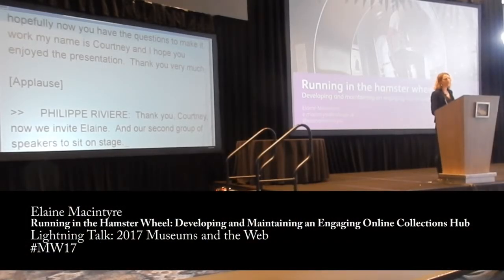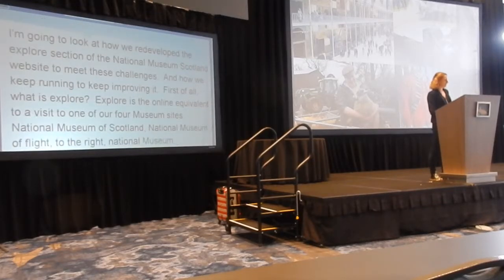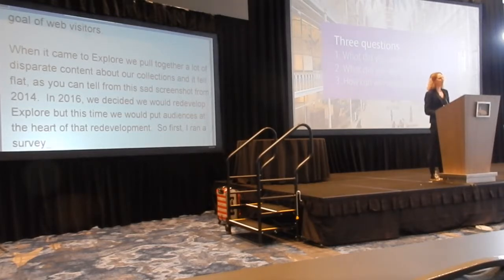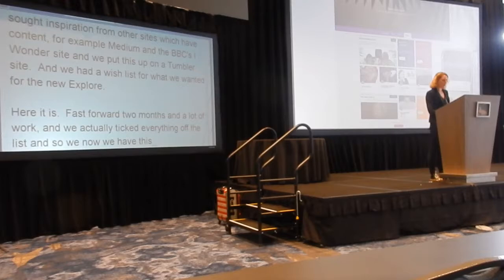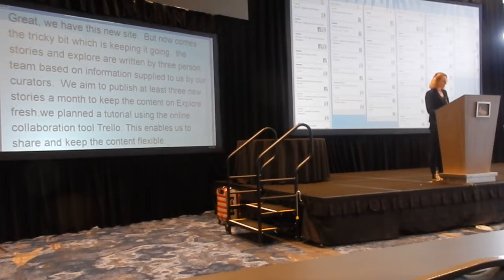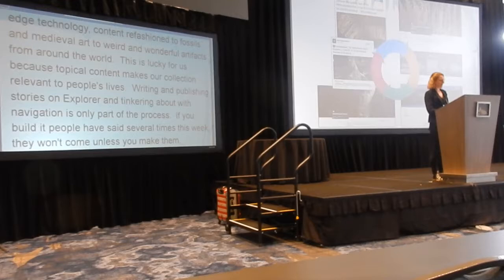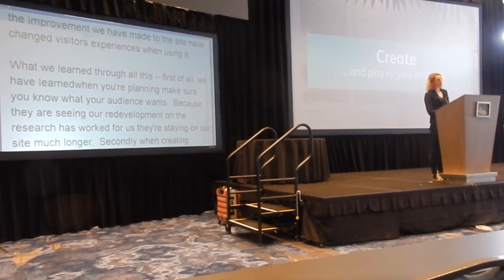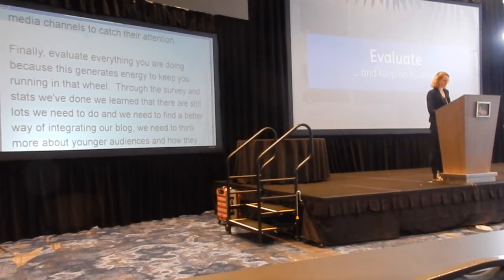Running in the Hamster Wheel: Developing and Maintaining an Engaging Online Collections Hub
Elaine Macintyre, of the National Museums Scotland, UK, talks about  ten new galleries that opened at the National Museum of Scotland, celebrating Art, Fashion and Design and Science and Technology in 2016. One of the most popular additions was a ‘human hamster wheel’, which allows visitors to generate their own energy by running inside it.

Often, working on a website feels like running in a hamster wheel: the job is never done. In this talk, Elaine looks at how the Digital Media team at National Museums Scotland has ‘kept running’ to develop and maintain the award-winning ‘Explore’ section of the website, the online hub of our collections activity which includes games, stories, video and educational resources.

Never has there been more need to keep running, as the digital landscape continues to evolve at a breathless pace. This talk looks at how Explore was redesigned in light of these changes, to meet the needs and interests of our online audience and attract new visitors.